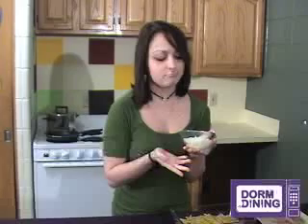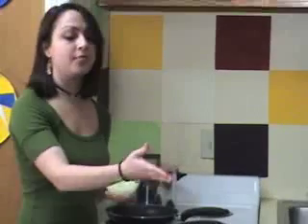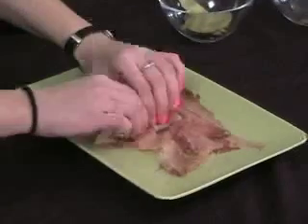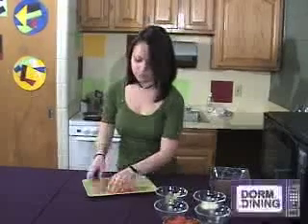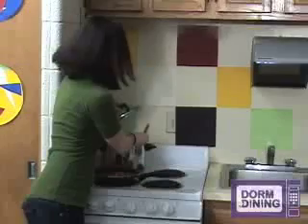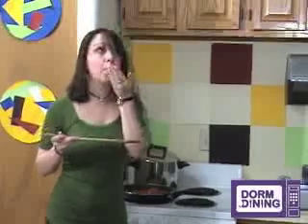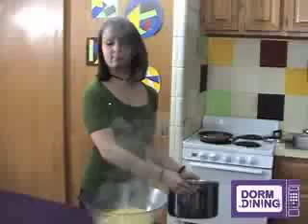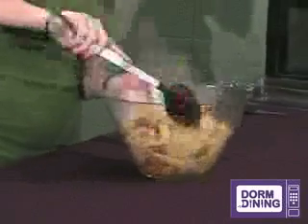Dorm Dining Proscuitto Bocatini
Episode 3 of Dorm Dining, Stonehill College's first TV series

*Sorry for poor video quality, still learning how to convert films from Final Cut Pro into Quicktime for Youtube.com